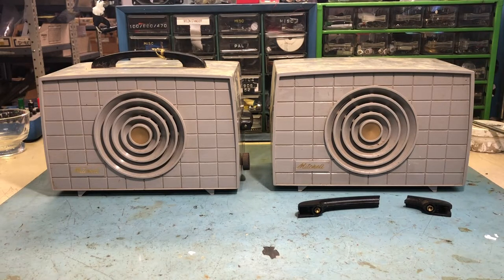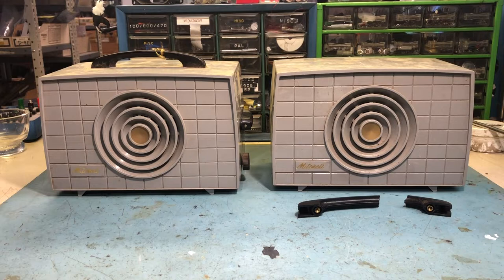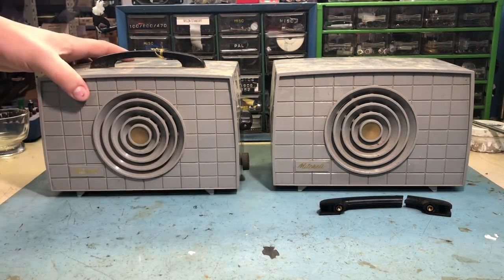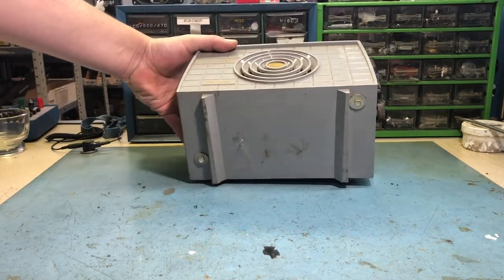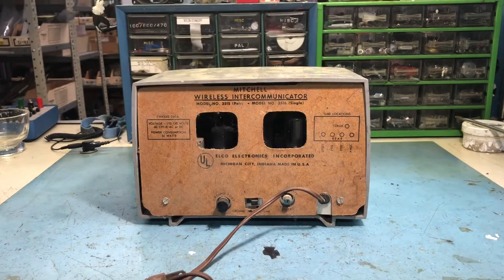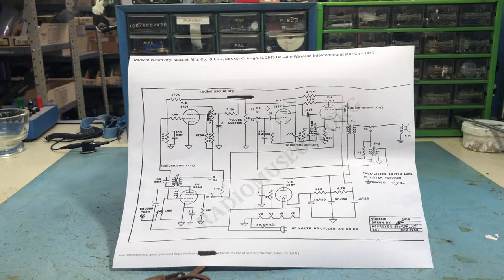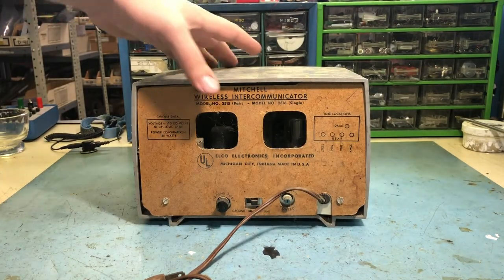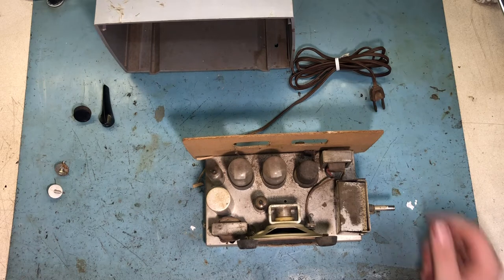1950’s Mitchell Wireless Tube Intercom set - analysis, recap and cleanup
In this video I go through process of checking out, repairing, and cleaning up a set of Mitchell 2515 Wireless Intercommunicators from the late 50s. I honestly didn’t know where the video was going to go when I started, but I’m very pleased with how these came out and glad they didn’t end up being parts!